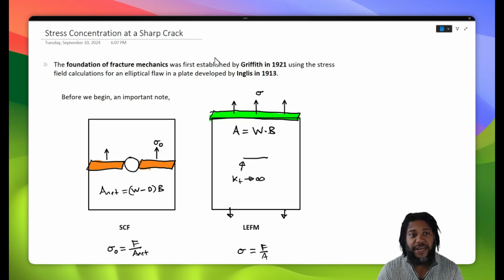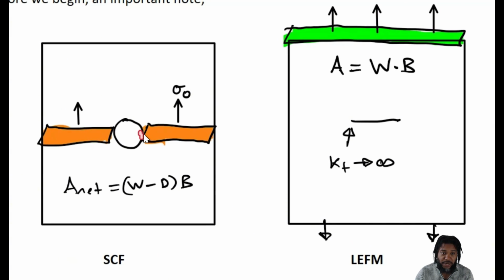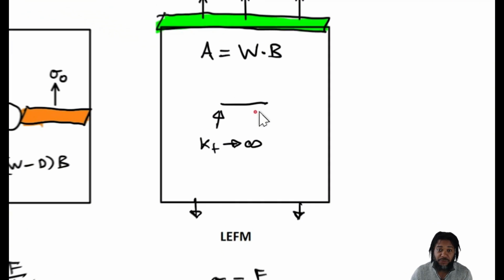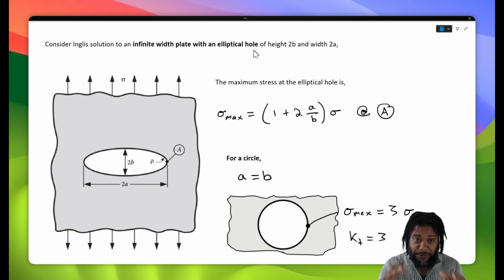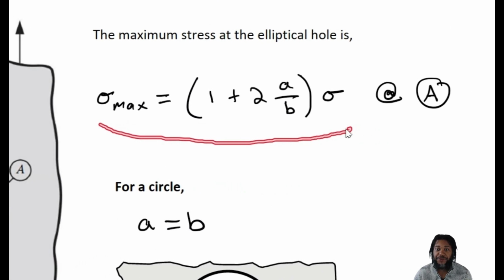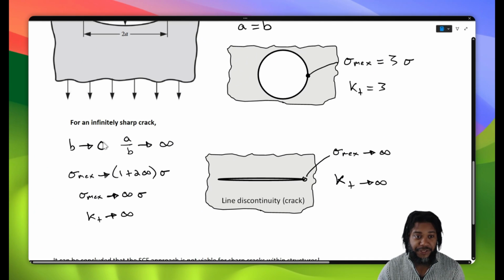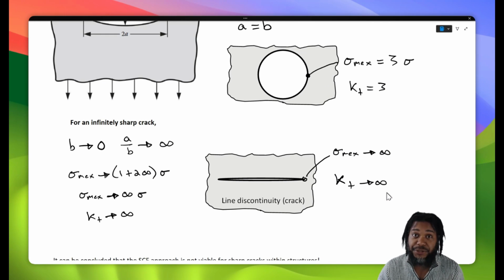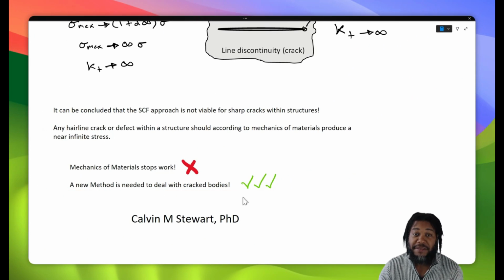Stress Concentration at a Sharp Crack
Dive into the critical difference between stress concentration factors and Linear Elastic Fracture Mechanics (LEFM) when analyzing sharp cracks in materials!
What You'll Learn:
• Stress Concentration Factor, Kt: We'll review the classical approach using the Inglis solution for an elliptical hole to understand how stress concentrates at geometric discontinuities.
• The Problem with Sharp Cracks: Discover why the Kt approach fails for a perfectly sharp crack tip, leading to the mathematically impossible prediction of infinite stress.
There is a need for a new parameter to deal with sharp cracks in structures.